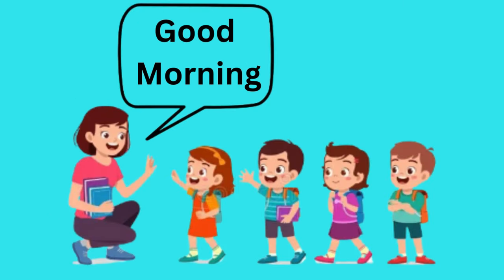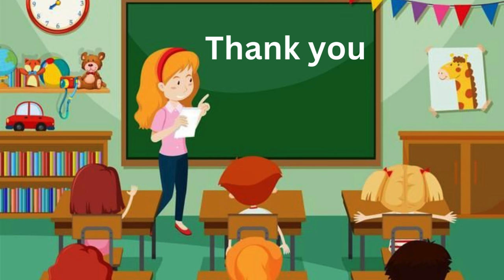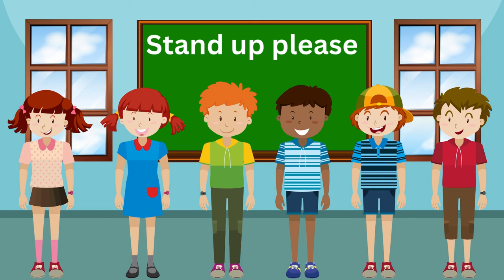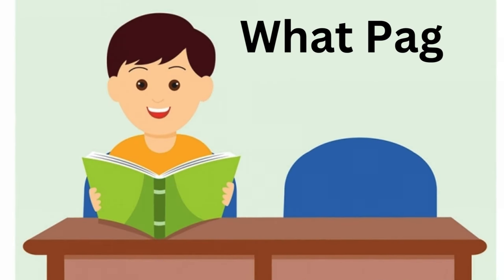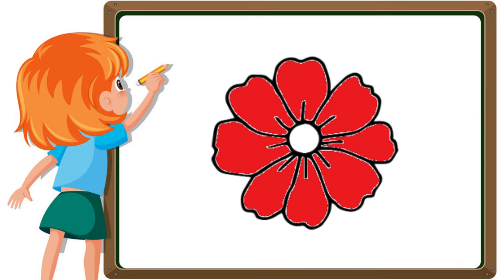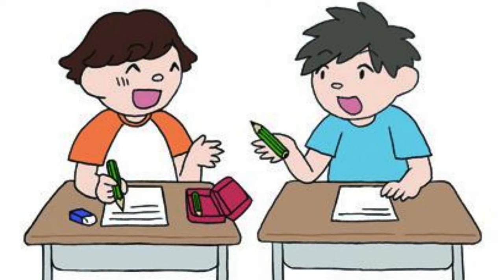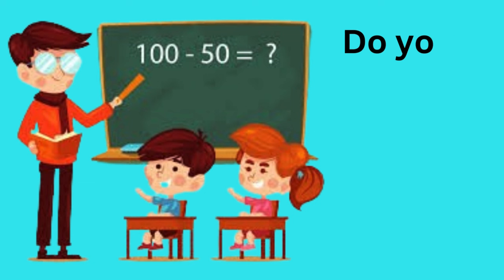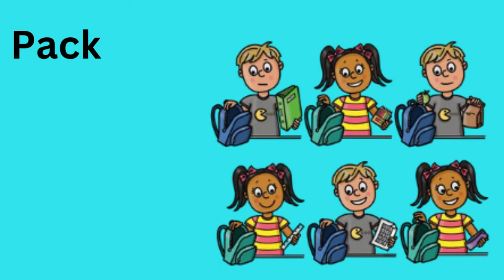Classroom Language for kids | Classroom Language for teachers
Classroom Language for kids | Classroom Language for teachers | classroom Language
About Video
This video is about Classroom Language for kids with names and pictures. It includes pictures and words. This helps viewers to  improve English vocabulary. It contains Classroom Language for kids  and teachers also.

About Channel
This video is part of a larger collection of vocabulary videos for kids to learn about animals and how they sound, in a fun engaging way. Excellent resource for preschool and primary education.

1.
2. educationalvideosfortoddlers for 5 year olds
3. learningenglish videos for toddlers
4. kindergartenlearningvideos learning videos
5. kindergarten learning videos reading english
6.kids a to z reading
7. Kids learning Videos for 5 years
 8. preschool learning videos for 3 year olds Nursery rhymes in English

rhymes in this video
animal names for kids
wild animals song

Dear fellows, this Educational video is made to learn about 3d shapes in a fun way. This video is part of a larger collection of videos and its objective is for younger kids to learn the numbers, through several different examples. Ideal for preschool education

learn names and sounds of wild animals thekidinme @thekidinme

 This Unique content created specifically for